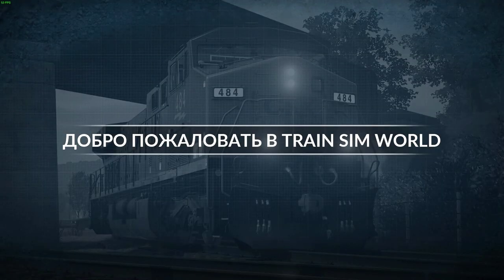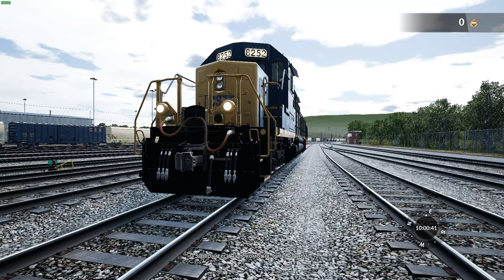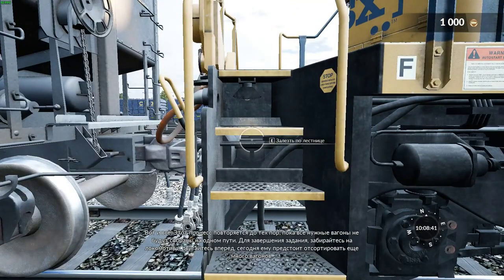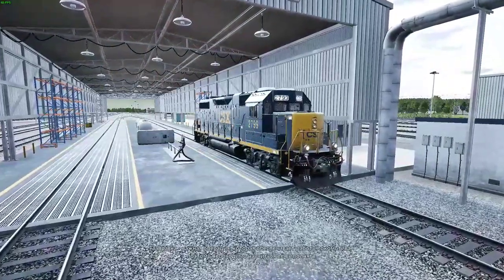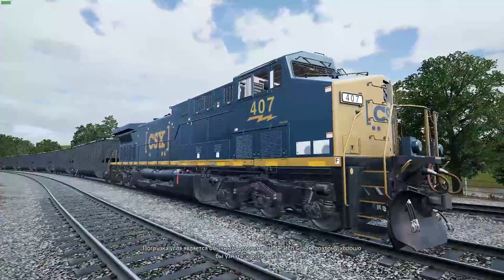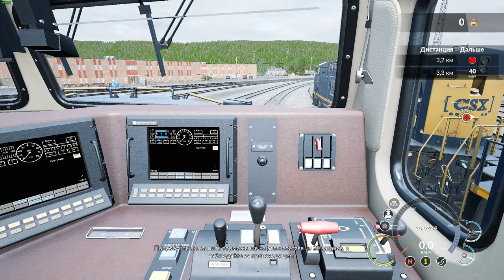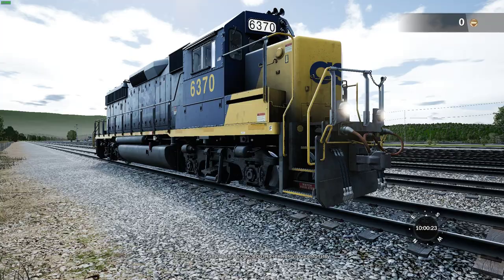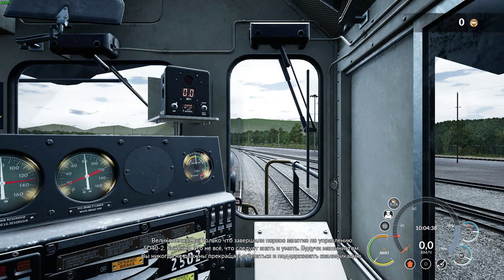TRAIN SIM WORLD ЧАСТ 1 ОБУЧЕНИЕ ПРОХОЖДЕНИЕ НА РУССКОМ БЕЗ КОММЕНТАРИЕВ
ПОЖЕРТВУЙТЕ НА ЛЕЧЕНИЕ РЕБЁНКУ
Год выпуска: 24 июля 2018
Платформа: PC
Жанр: Simulator / 1st Person /3D
Разработчик: Dovetail Games
Издатель: Dovetail Games - TSW
Язык интерфейса: Русский / Английский
Язык озвучки: Английский
СИСТЕМНЫЕ ТРЕБОВАНИЯ:
Минимальные:
ОС: 64-битная Windows 7 Service Pack 1, Windows 8 / 8.1 или Windows 10
Процессор: Intel Core i5-4690 @ 3.5 GHz. AMD FX-6300: 3.5 GHz
Оперативная память: 8 GB ОЗУ
Видеокарта: NVIDIA GeForce GTX 750 Ti. AMD Radeon R9 270: 2 GB VRAM
DirectX: Версии 10
Сеть: Широкополосное подключение к интернету
Место на диске: 20 GB
Звуковая карта: Совместимая с Direct X
Дополнительно: Требуется клавиатура и мышь, или контроллер Xbox
ОПИСАНИЕ ИГРЫ:
Train Sim World — железнодорожный симулятор от британской студии Dovetail Games, создателей Train Simulator. Игра использует игровой движок Unreal Engine 4 и собственную технологию реализации динамики подвижного состава Dovetail Games SimuGraph®
Особенности игры:
Станьте машинистом
Train Sim World — это симулятор поезда с видом от первого лица, позволяющий управлять мощными реалистичными поездами на самых удивительных железных дорогах мира. Реальные данные используются для точной передачи характеристик, звуков и ощущений поездов, создания реалистичных миссий, движения с круглосуточным расписанием; вы можете отдохнуть в качестве пассажира или понаблюдать за проезжающими поездами, возможности игры безграничны. Train Sim World подойдет как для новичков, так и для опытных экспертов.
CSX Heavy Haul
Вы приглашены работать в качестве машиниста локомотива компании CSX Transportation, доставляя важные грузы точно по графику. Испытайте свои знания и опыт по максимуму, выполняя шесть включённых заданий и исследуя маршрут, включающий шахту Rockwood, перевал Sand Patch Summit и грузовой парк Cumberland.
Train Sim World подходит для всех уровней игроков, так как включает семь интерактивных обучающих заданий, из которых вы получите всю информацию о симуляторе и управлении локомотивами, интересную как новичкам, так и более продвинутым игрокам. Поднимайтесь на борт и шаг за шагом изучайте управление тремя довольно разными локомотивами, быстро поднимая свой уровень знаний от новичка до эксперта.
Осуществите все свои мечты любителя железных дорог, исследуя захватывающую высокодетализированную местность в поисках лучшей точки, с которой можно получить отличные снимки с поездами.
Northeast Corridor New York
Train Sim World®: Northeast Corridor New York позволяет управлять реалистичными пассажирскими и грузовыми поездами на Северо-восточном коридоре железнодорожной сети в Нью-Йорке. Перевозите пассажиров в современных поездах Amtrak ACS-64 и обслуживайте нужды города в грузовом локомотиве CSX GP38-2 в Нью-Йорке и его окрестностях.
Станьте инженером на одной из самых знаменитых железных дорог Америки. Навигация по оживленному Северо-восточному коридору потребует хороших знаний железной дороги, функций и систем поездов, а также поездок на множество станций по обширным железнодорожным путям. Ваши навыки, выносливость и способность к концентрации выдержат суровую проверку, ведь вам предстоит доставлять грузы и нетерпеливых пассажиров вовремя!
Great Western Express
Train Sim World®: Great Western Express позволит испытать себя в качестве машиниста высокоскоростных и пригородных поездов на самой загруженной железнодорожной линии Великобритании. Отправляйтесь из Лондона на знаменитом скоростном поезде HST и разгоните его до 125 миль в час, исследуя маршрут Great Western Main Line.
Вы машинист, которого пригласили работать на Большой западной железной дороге, одной из самых загруженных железных дорог Великобритании. Ваши навыки, выносливость и способность к концентрации выдержат суровую проверку, ведь вам предстоит соблюдать расписание и доставлять тысячи пассажиров без опозданий. После отправления с вокзала London Paddington вы встретитесь с интенсивным движением поездов, меняющимися сигналами светофоров и другими сложностями, способными натянуть до предела ваши нервы.
Rapid Transit
Train Sim World®: Rapid Transit позволит испытать себя в качестве машиниста пригородных поездов на одной из самых известных линий S-Bahn Германии. Управляйте поездом DB BR 1442 «Talent 2» и перевозите пассажиров по линии S2, проходящей через живописные пейзажи исторического Лейпцига.
Испытайте себя в роли машиниста поезда пригородных поездов Немецкого S-Bahn. Для уверенной работы вам придется изучить план маршрута, порядок управления поездом, а также уникальную систему сигнализации железных дорог Германии. Проверьте все свои навыки, перевозя тысячи пассажиров точно по расписанию!